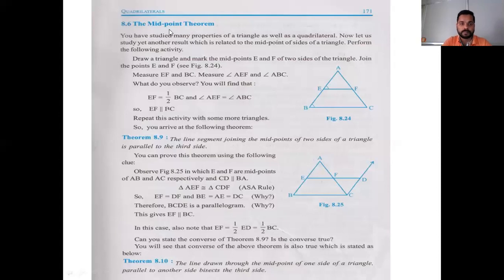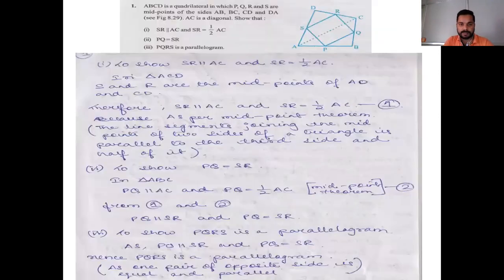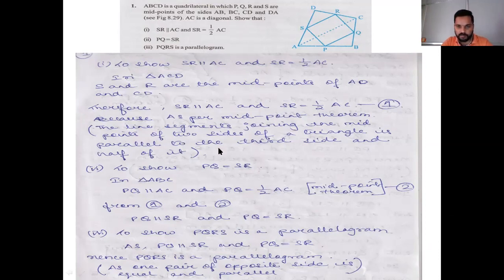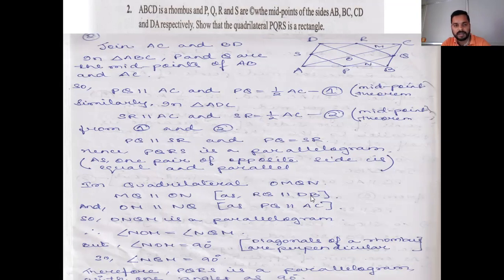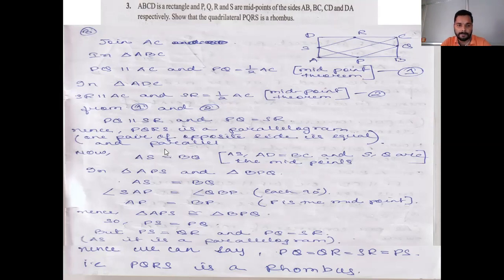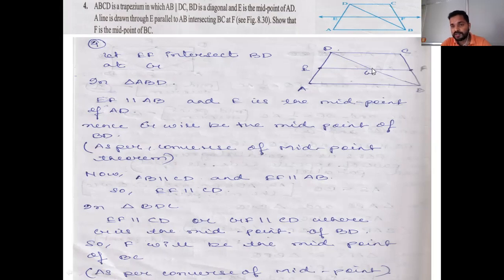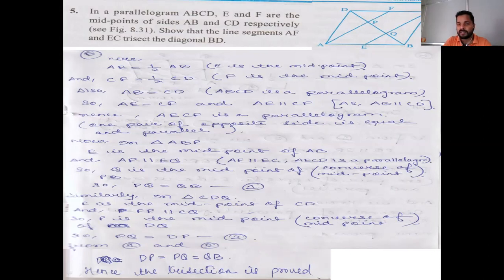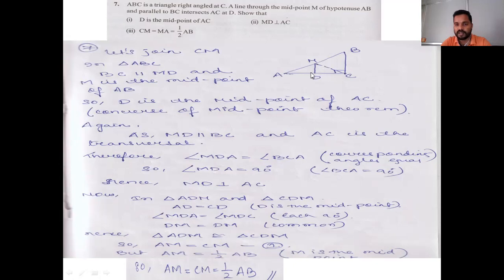Class IX, Maths: 8.2 (The Mid-Point Theorem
It is only a help for students